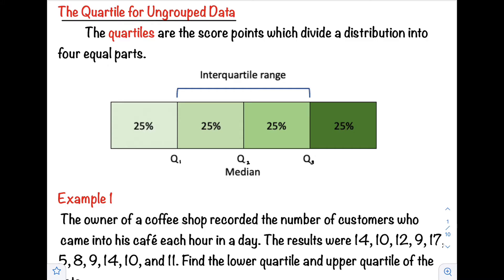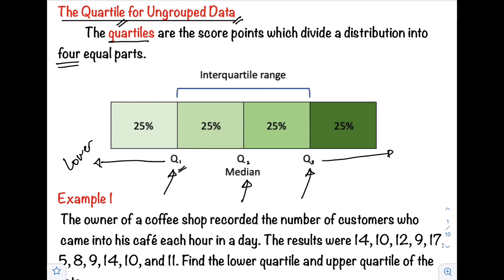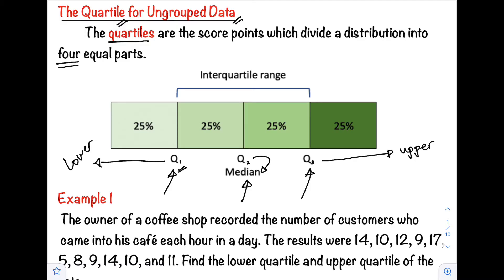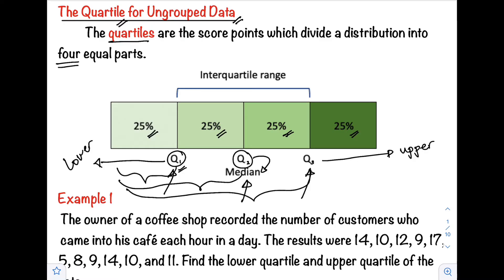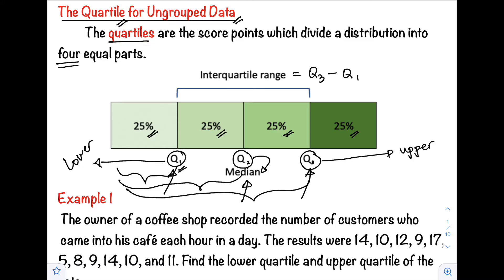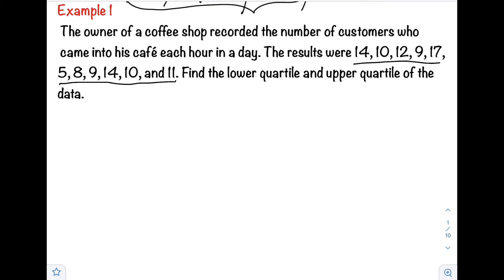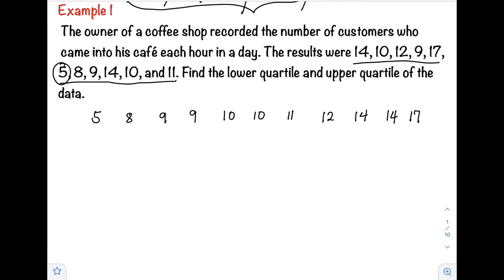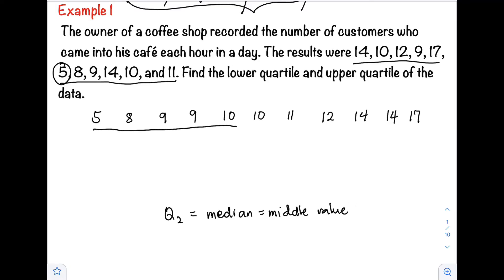The Quartile for Ungrouped Data | Measures of Position | Quartiles | Statistics | Filipino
Statistics

Measures of Position. Statisticians often talk about the position of a value, relative to other values in a set of data. The most common measures of position are percentiles, quartiles, and standard scores (aka, z-scores).

In statistics, a quartile is a type of quantile which divides the number of data points into four parts, or quarters, of more-or-less equal size. The data must be ordered from smallest to largest to compute quartiles; as such, quartiles are a form of order statistic.

Filipino Math Tutorial Videos